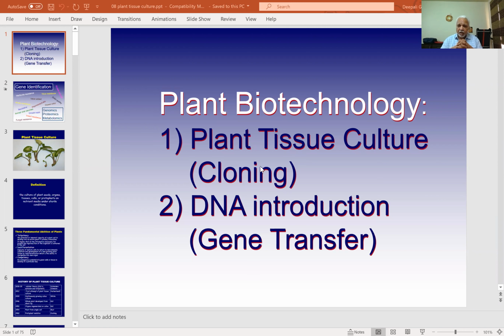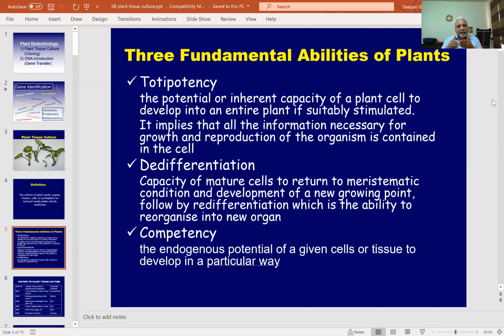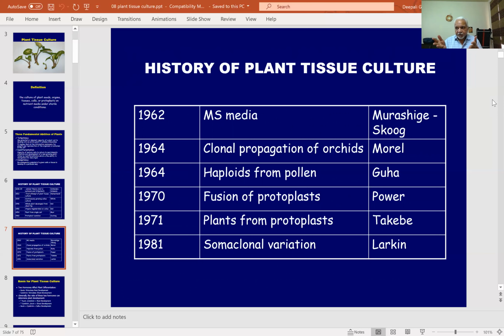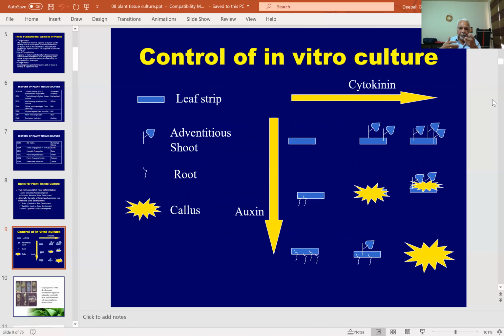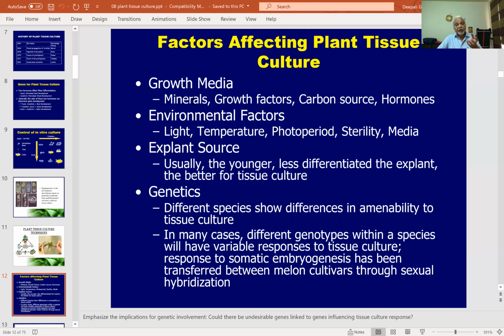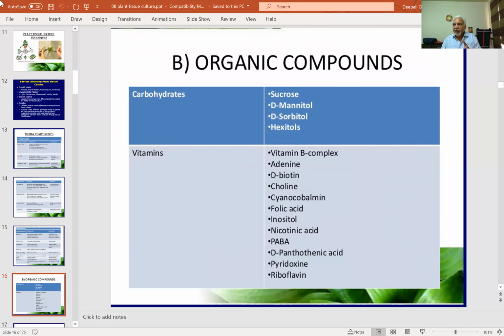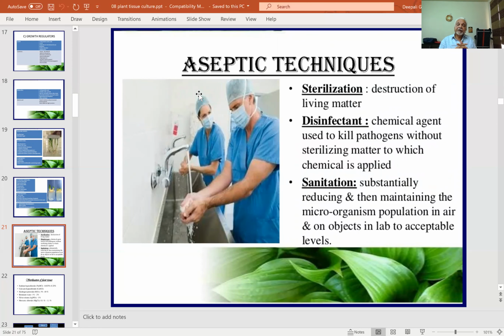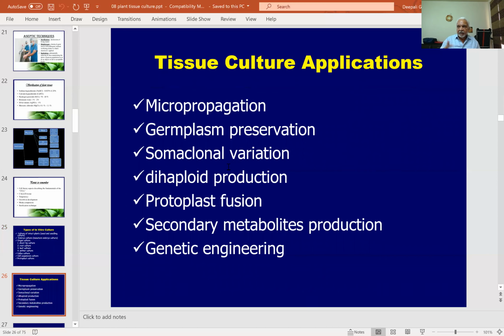what's Plant Tissue Culture Technology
This video deals with an introduction to plant tissue culture as a technique. Its historical account, how it grew as an science. what are various applications which became the foundation for modern day biotechnology.